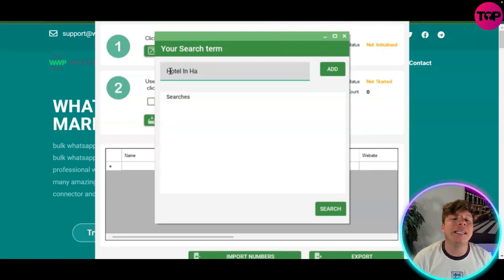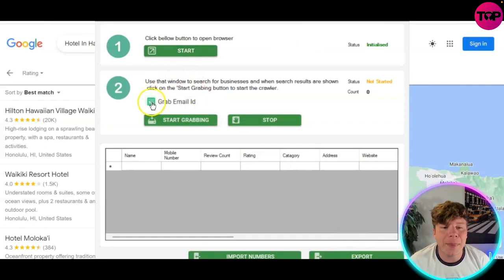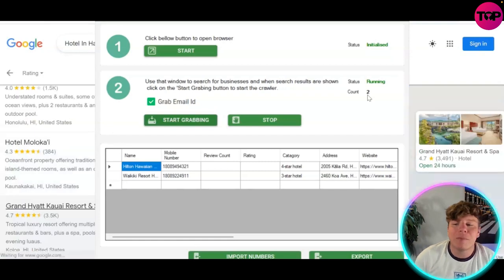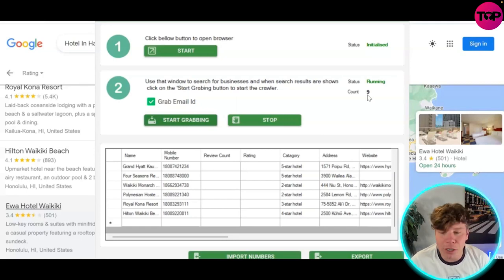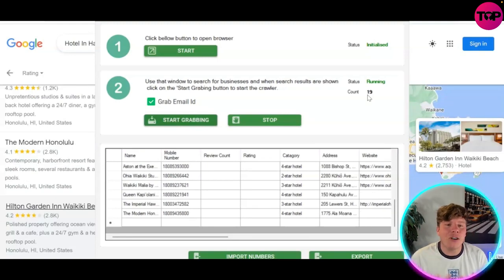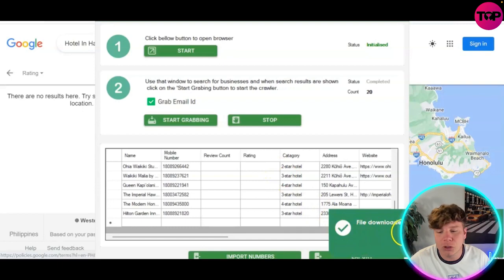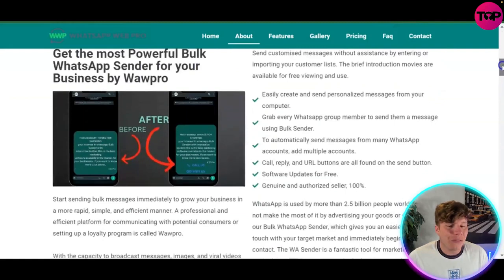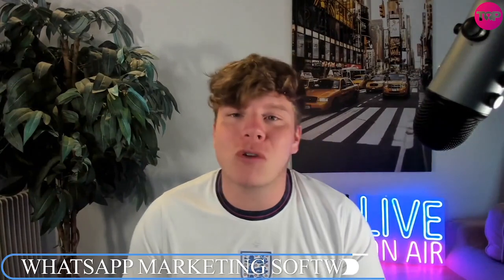WhatsApp Marketing 🔥 How Can I Do Free WhatsApp Marketing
WhatsApp Marketing | Bulk Whatsapp Marketing Software Free

Wapower is a software tool designed for WhatsApp marketing and bulk messaging. It is a powerful platform that allows businesses and individuals to reach their target audience quickly and easily through the WhatsApp messaging platform.

One of the primary benefits of Wapower is that it enables users to send bulk messages to a large number of recipients at once. This is particularly useful for businesses looking to promote their products or services to a wide audience, as it can save a significant amount of time and effort compared to sending individual messages manually.

In addition to bulk messaging, Wapower also provides a range of other features and tools that can help businesses to enhance their WhatsApp marketing efforts. These include automated message sending, contact management, and campaign tracking.

With Wapower, users can easily create and send automated messages to their target audience. This is particularly useful for businesses looking to engage with their customers on a regular basis, as it allows them to set up automated messages that can be sent at specific times or intervals.

Contact management is another key feature of Wapower, allowing users to organize and manage their contacts efficiently. This includes the ability to import and export contacts, as well as filter and sort them based on various criteria.

Wapower also provides detailed analytics and campaign tracking, which allows users to track the success of their marketing efforts and make data-driven decisions about how to optimize their campaigns in the future. This includes information such as open rates, click-through rates, and conversion rates.

Overall, Wapower is a powerful tool that can be used to enhance WhatsApp marketing efforts and streamline bulk messaging. Whether you are a small business looking to reach a larger audience or a larger enterprise looking to automate your messaging and optimize your campaigns, Wapower can provide the tools and features you need to achieve your goals and grow your business.

I hope you find value in our WhatsApp Marketing Video!

⏰Timestamps⏰

00:00 Whatsapp Bulk Message Sender Project Introduction
00:13 Whatsapp Bulk Message Sender Project
02:10 Whatsapp Bulk Message Sender Project Summary
02:16 Whatsapp Bulk Message Sender Project Outro